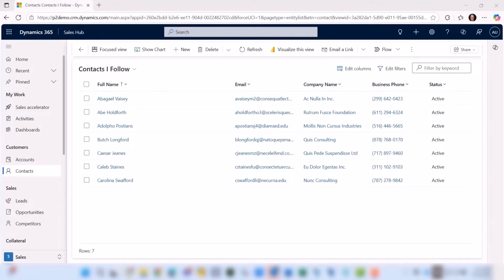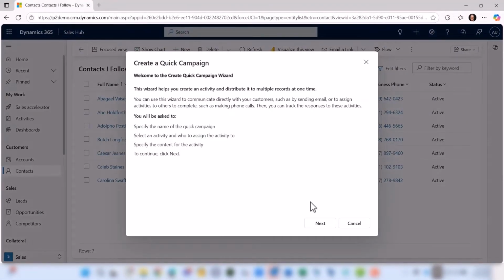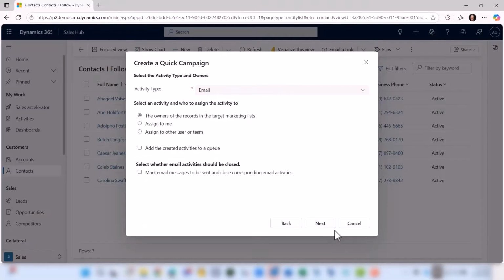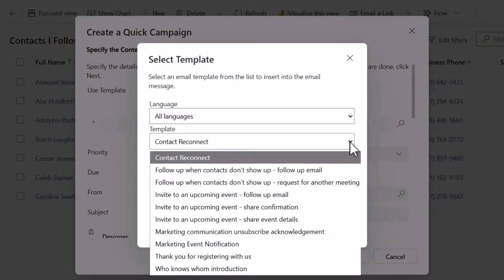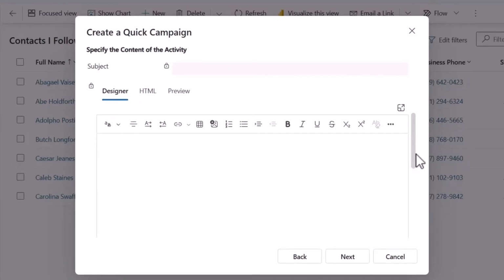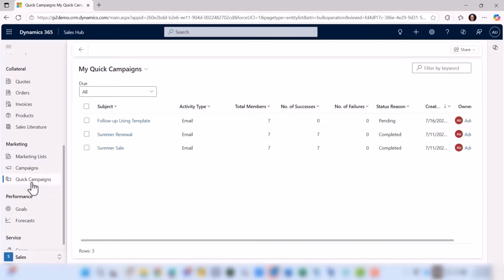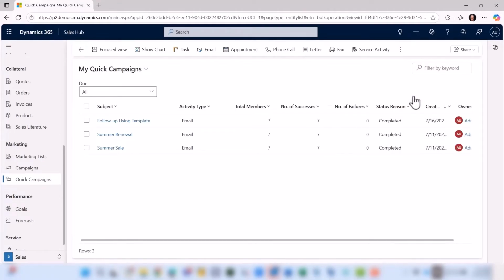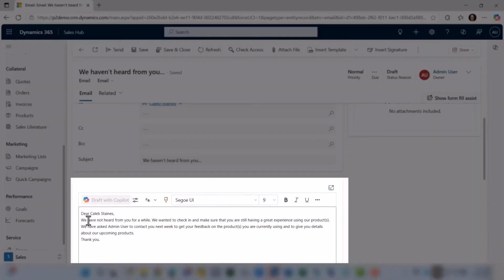How to Use Email Templates in Dynamics 365 Quick Campaigns | Part 2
Sending the same Quick Campaign message every time is fine, but if you want consistent, on-brand emails without retyping anything, email templates are the answer. In this video, you'll see how to select and use a saved email template inside a Quick Campaign.

In this video, you'll learn:
• Where to find saved email templates when setting up a Quick Campaign.
• How template merge fields pull in contact or lead data automatically.
• Tips for keeping templates simple so they work reliably across CRM record types.

Who this is for:
• Dynamics 365 end users and administrators.
• Operations managers evaluating CRM capabilities.
• Teams looking to get more from their existing Dynamics 365 environment.